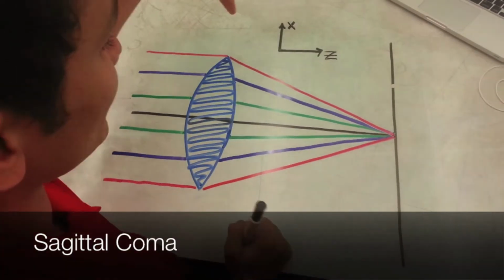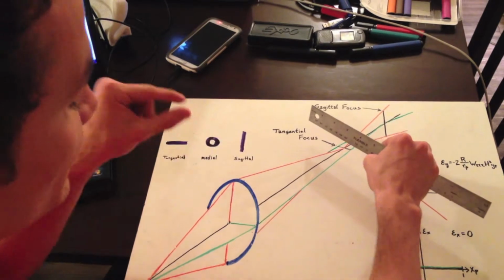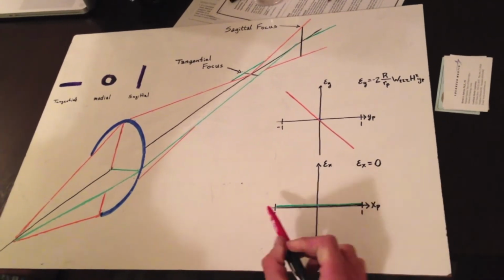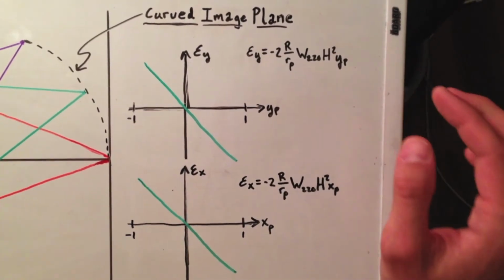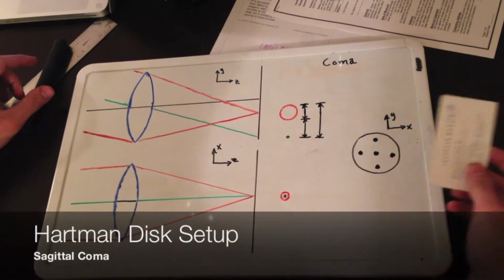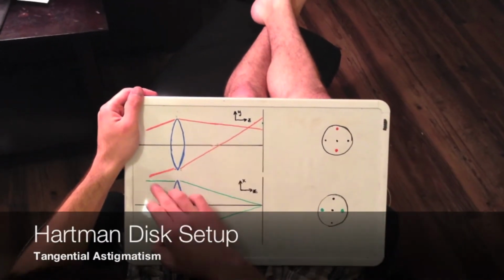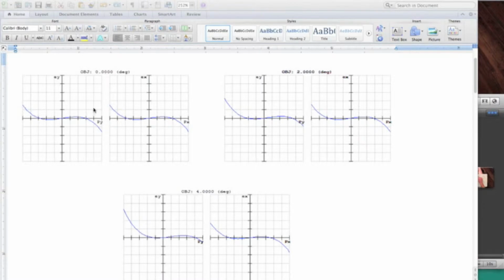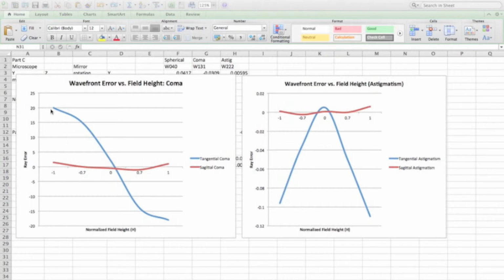Opti471b: Off-axis Ray Aberrations - Lab 6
Aberration demonstration provided by Ophthalmic Consultants